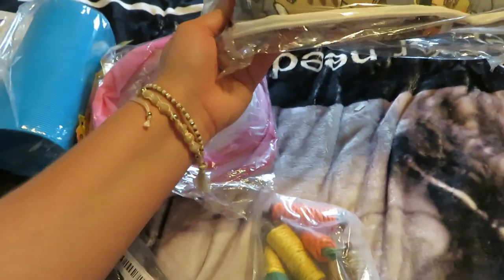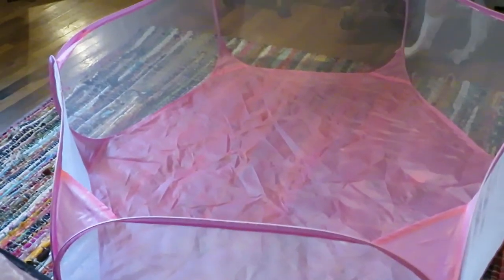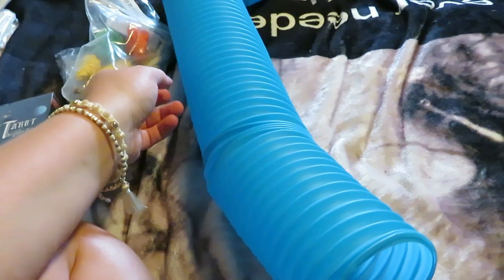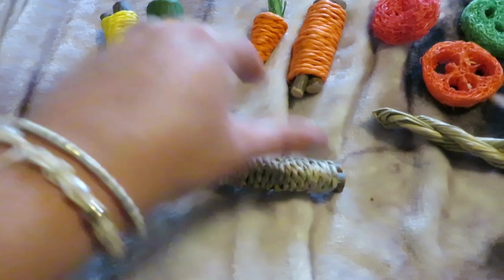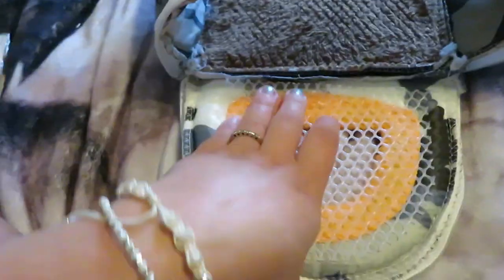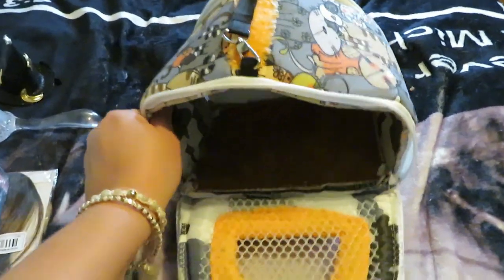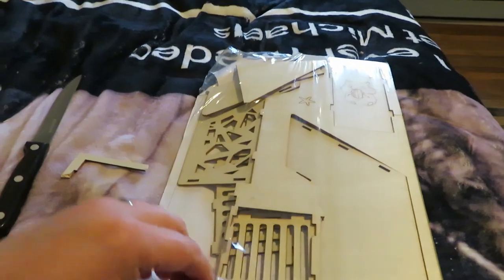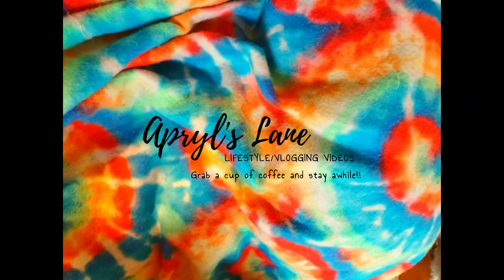HAMSTER TEMU HAUL